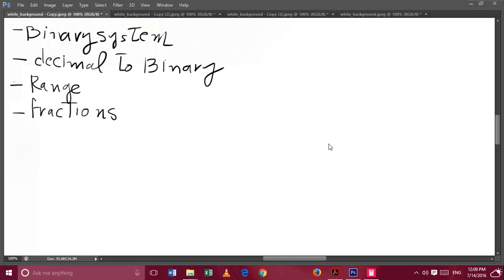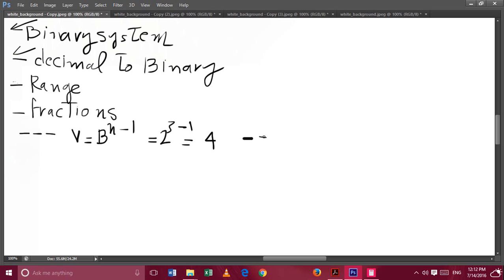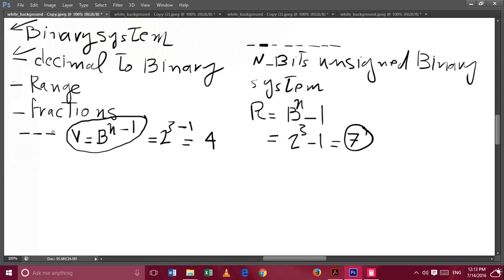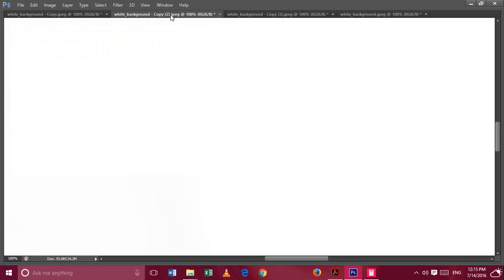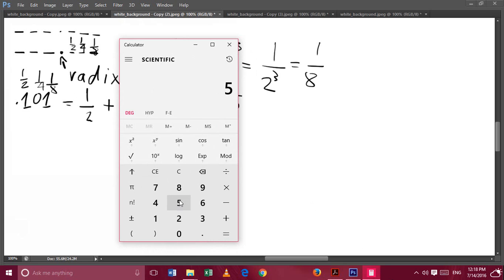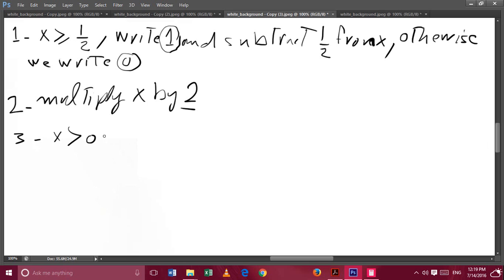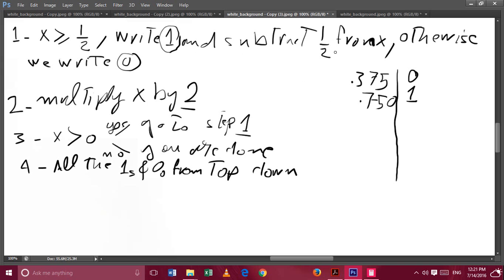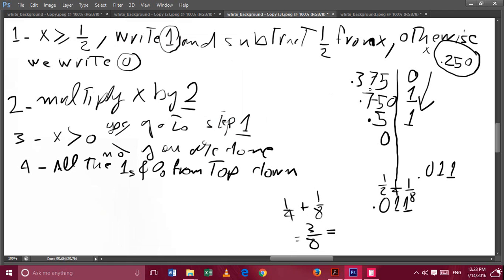Binary System 2